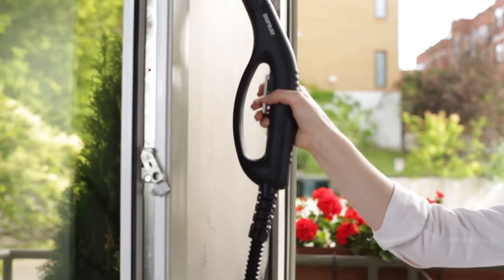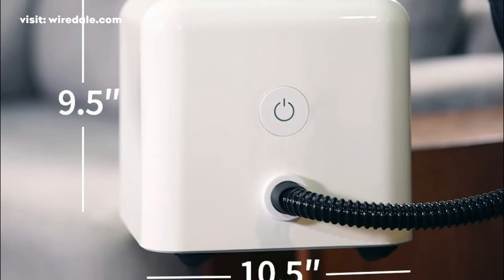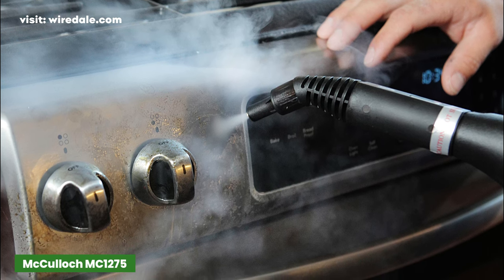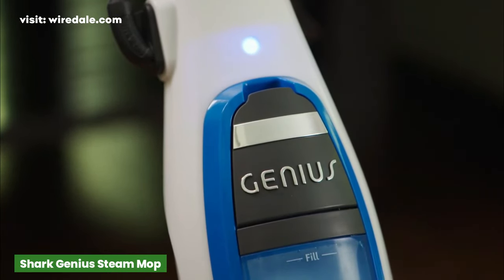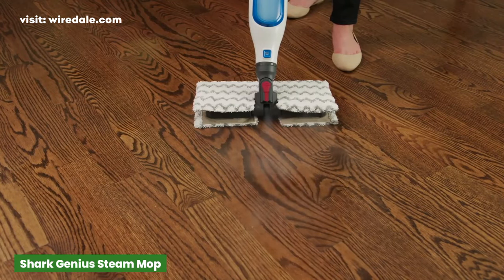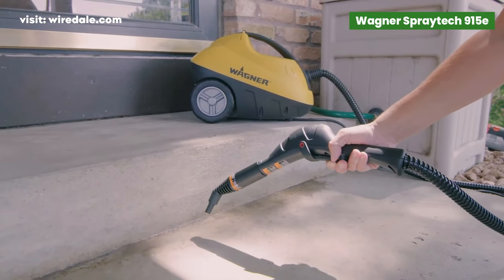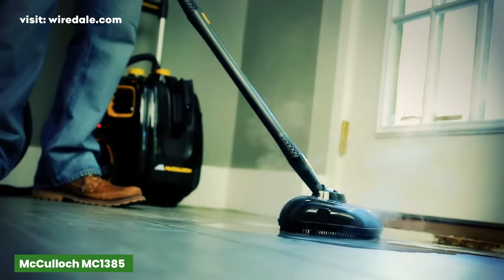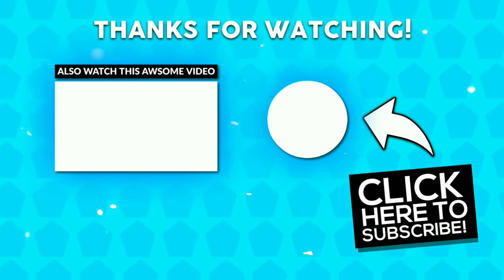Best Steam Cleaner 2024 to Deep Clean Any Surfaces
Check the Price and more details  ⇩ ⇩

Are you searching for the best steam cleaner available? Steam cleaners help you to keep your home safe. A steam cleaner promises deep cleanliness. Even bacteria and germs no longer stand a chance due to the hot steam of the best steam brooms. It is effective at killing viruses like coronavirus.  Take a look at our picks for the steam cleaners to buy in 2024 on Amazon.

The individual steam molecules are shot out in a hot jet at high speed and tear the dirt out of the pores. As soon as the molecules condense again on the cool floor, a film of water forms, which supports the mechanical cleaning.